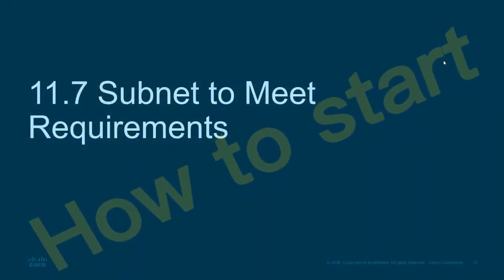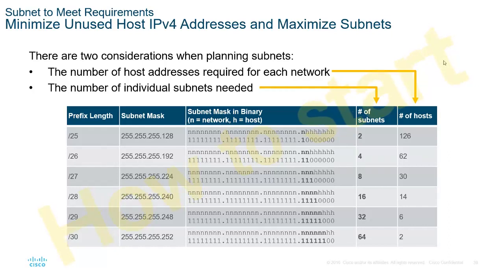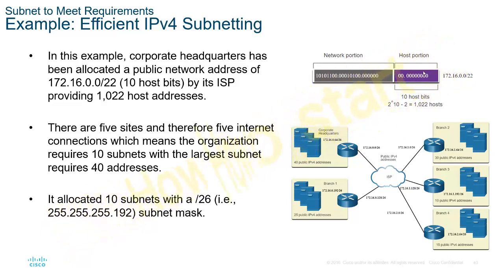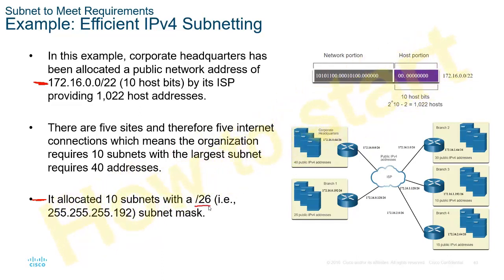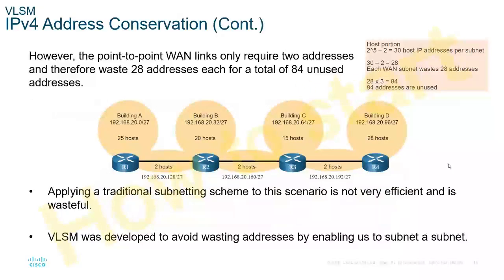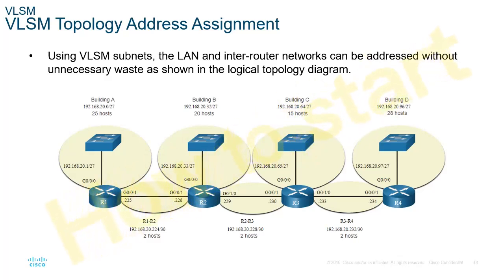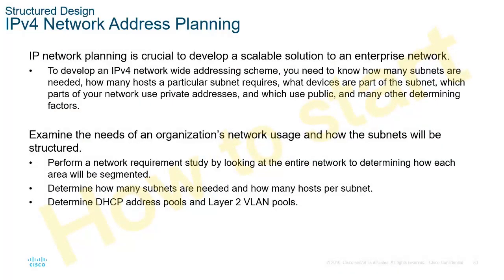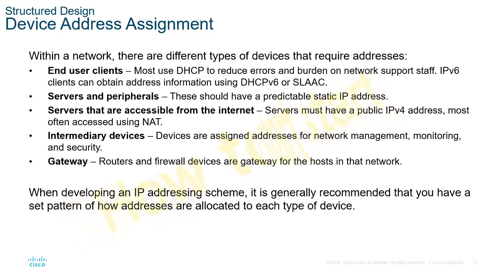ITN - IPv4 Addressing (4/4)